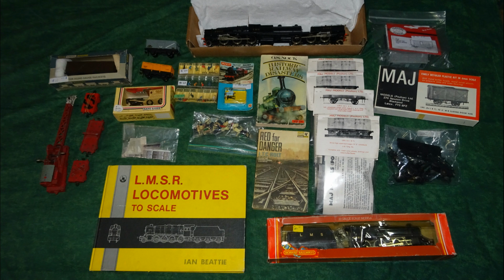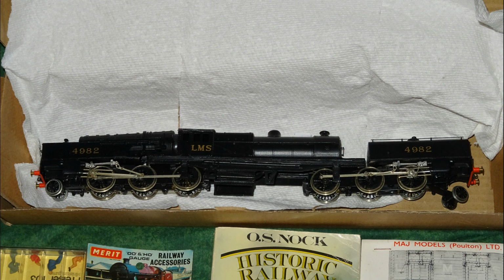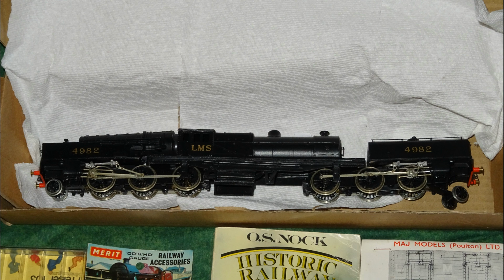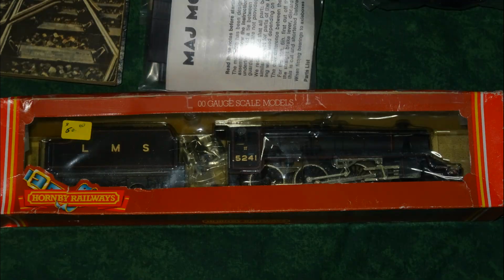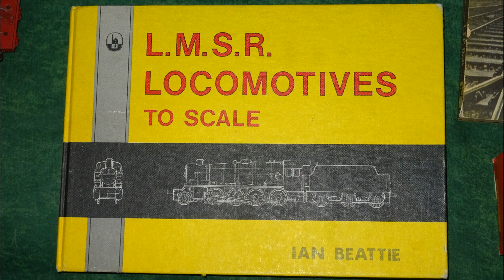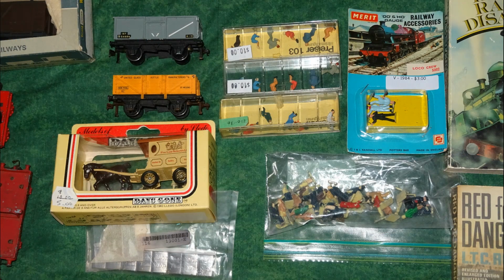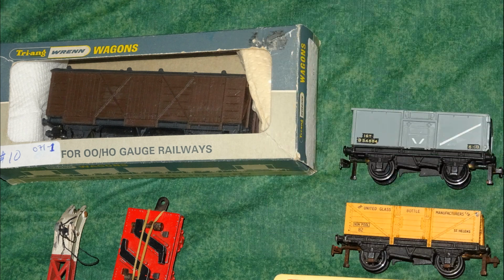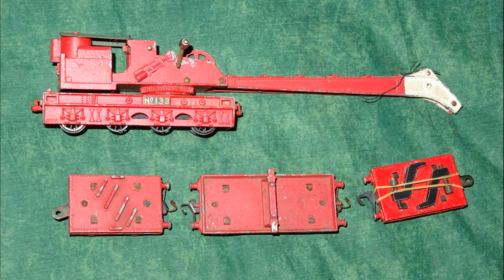OO Gauge 124, Great British Train Show Haul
This is my hundred and twenty fourth video on my work with OO gauge. See part 1 of this series for my reasons for getting into OO gauge, when I already had a lot invested in working in N gauge, and I didn't really have space available for a large, fully operational OO gauge layout. Also see my lengthy series on my N Gauge railway modelling for smaller and more complex scenery, and smaller scale trains running.
This part will just be a brief one. To preview the items that I brought back from The Great British Train Show in Brampton, Ontario, Canada this past weekend.